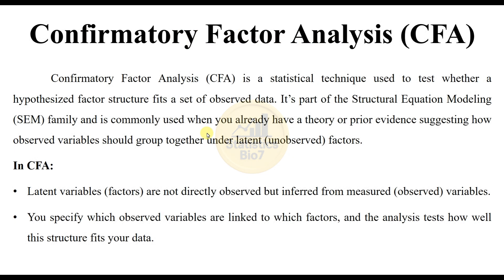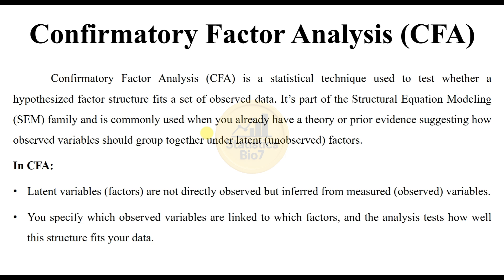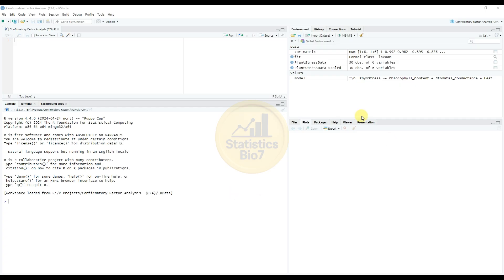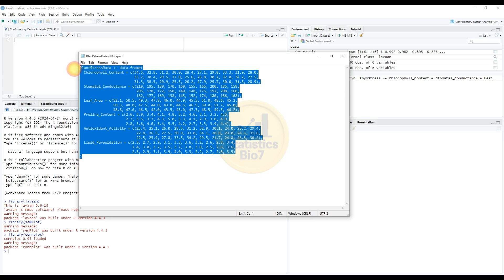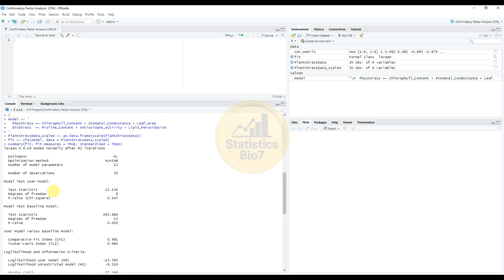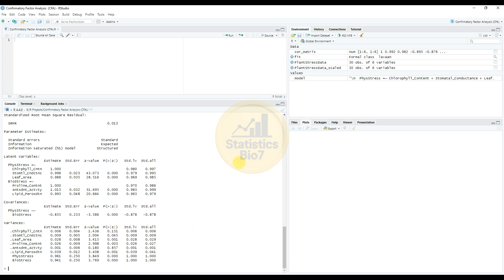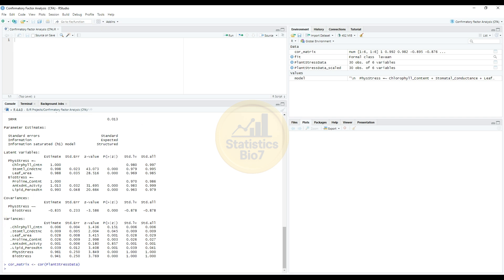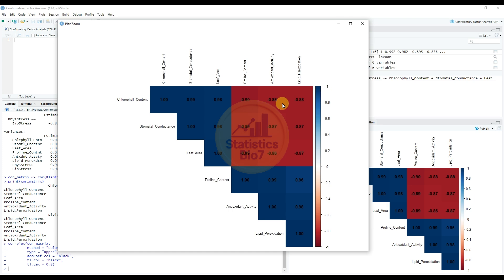Confirmatory Factor Analysis (CFA) in R | Step-by-Step Guide with Full R Code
Unlock the power of Confirmatory Factor Analysis (CFA) in R with this complete step-by-step tutorial. This video explains the theory behind CFA and walks you through the process of running CFA using R, the results, and visualizing the model output. This is perfect for researchers in biostatistics, psychology, and social sciences.

📌 Topics Covered:

What is Confirmatory Factor Analysis (CFA)?

When and why to use CFA in research?

Full CFA implementation in R

Factor loadings, model fit indices, and Correlation Heatmap

📥 Download full CFA R code and dataset here:
Confirmatory Factor Analysis (CFA) in R: A Comprehensive Guide with Graphs

💻 Software used: RStudio
📚 Ideal for: Biostatistics, SEM, Psychology, Education, biological Science research